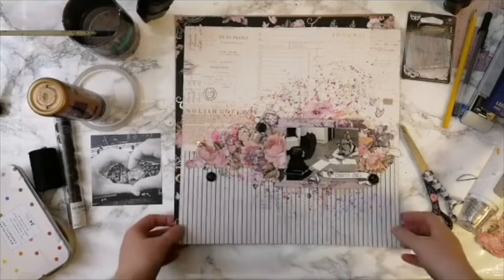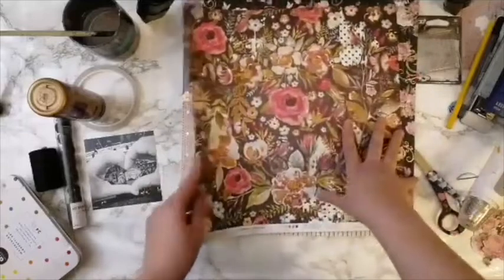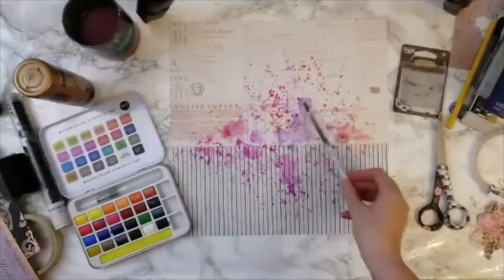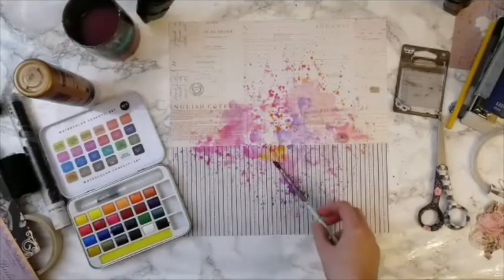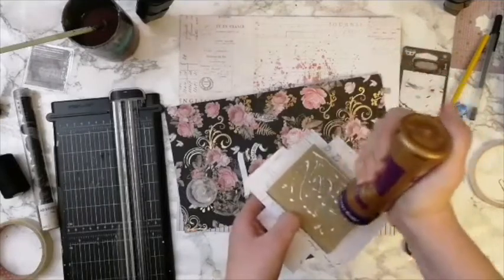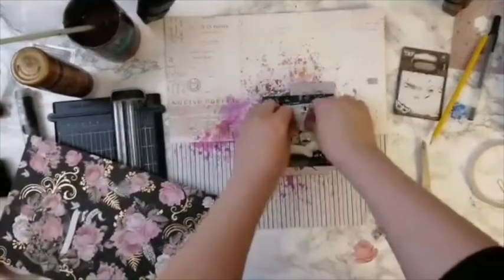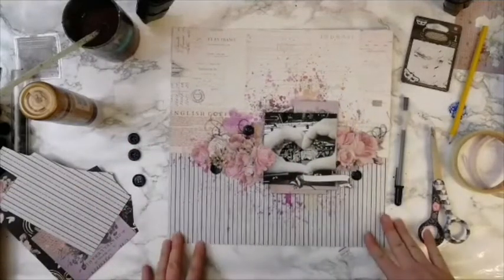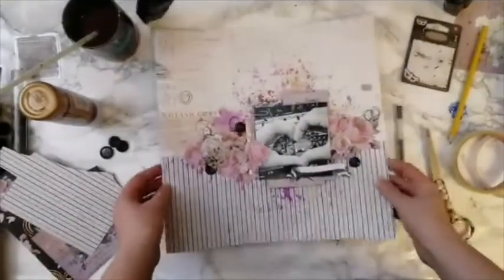Layered layout on a budget with Riikka | Live